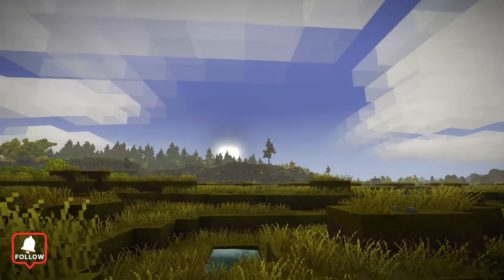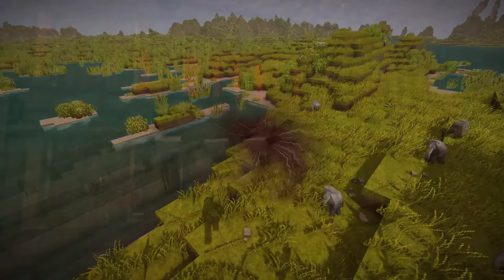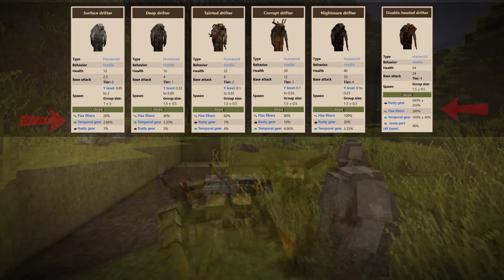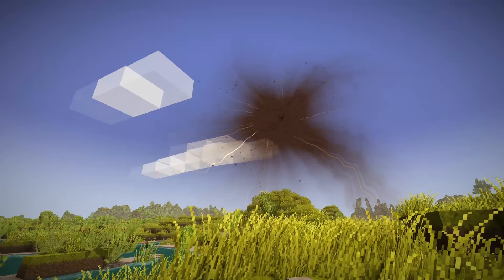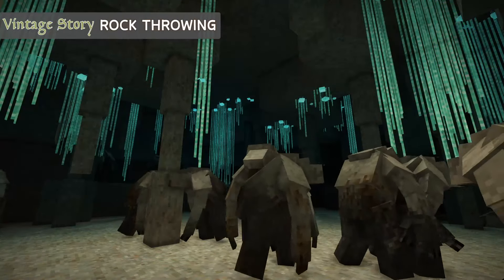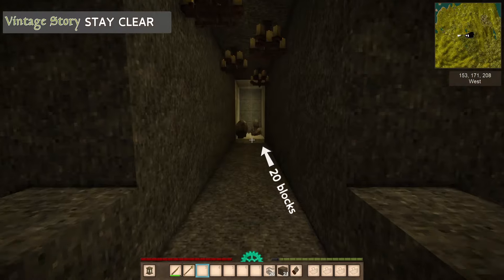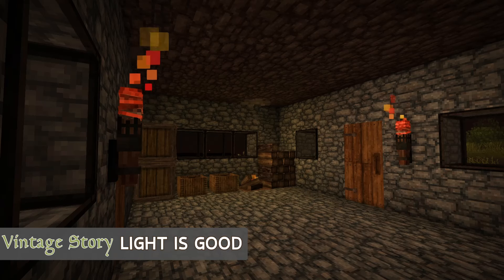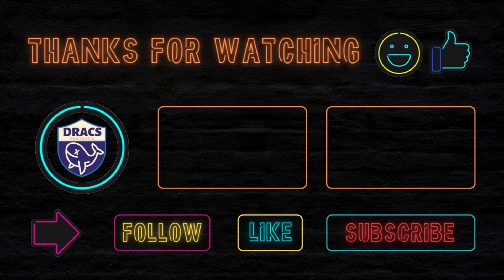VINTAGE STORY DRIFTERS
Vintage Story drifters are the rock throwing, moaning menace of Vintage Story. In this video, we talk all things Drifters.

-- Video Contents --

00:00 Intro
00:55 Meet the Drifter
01:30 Spawning
02:18 Attacking Drifters
03:24 Distance
04:00 Light
04:25 Wrap